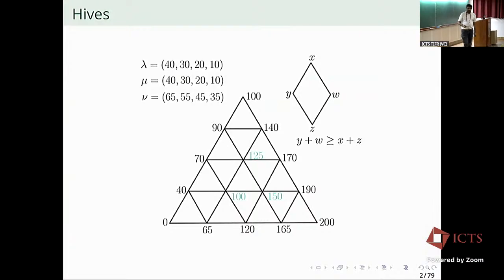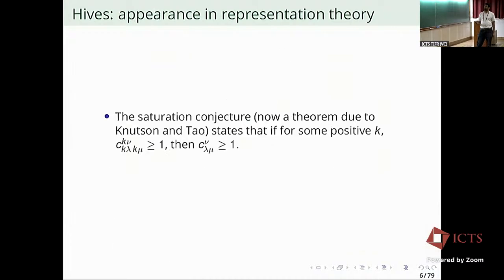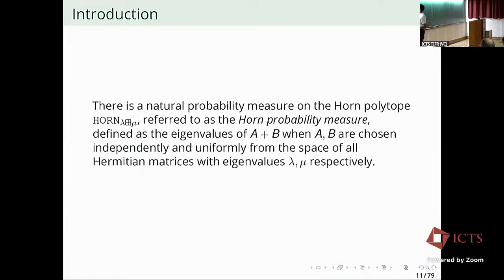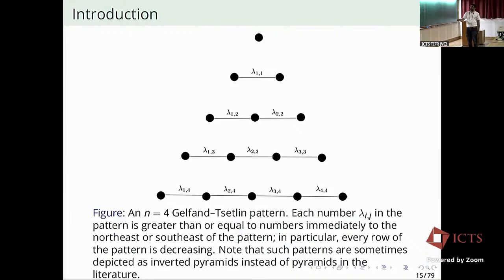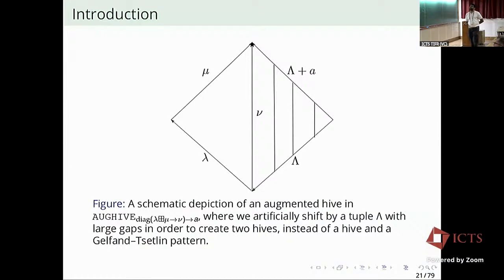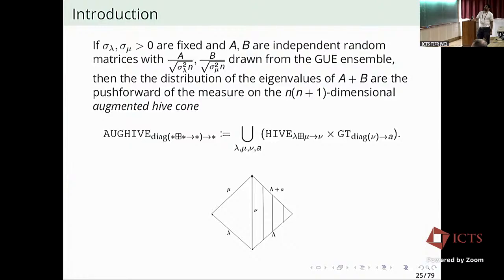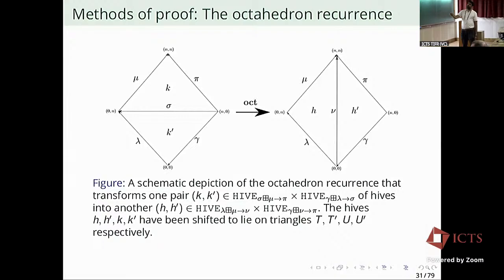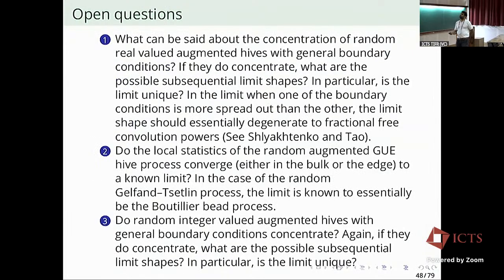Sums of GUE Matrices and Concentration of Hives from Correlation Decay of .. by Hariharan Narayanan